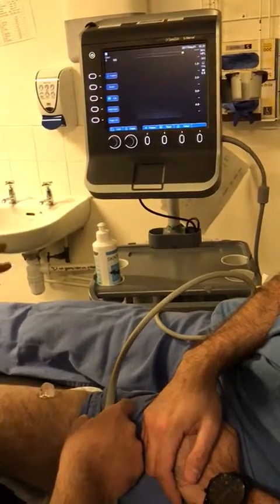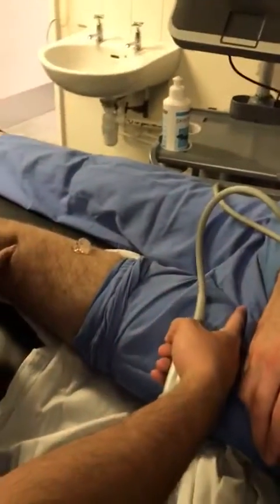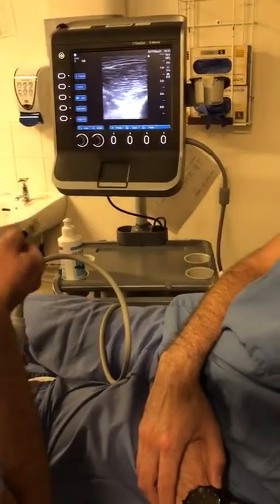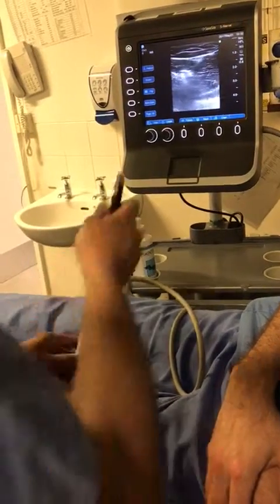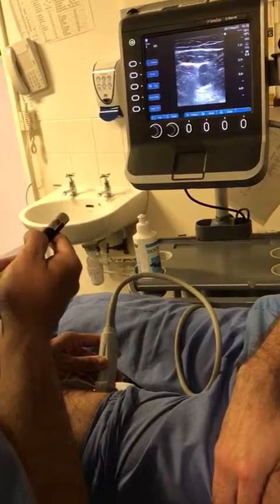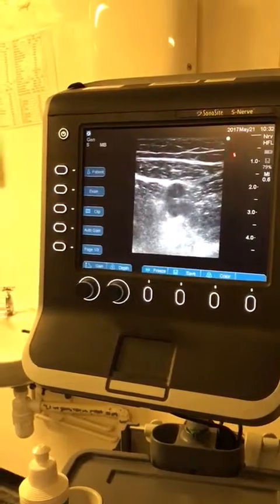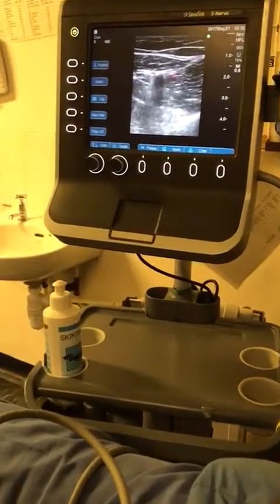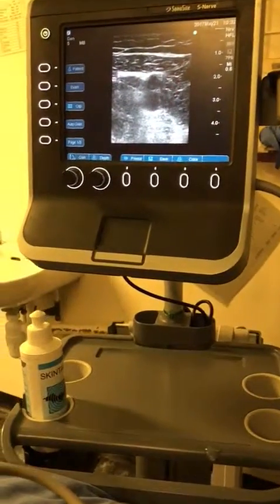Adductor Canal - Lower Femoral Triangle Block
Ultrasound Guided- Lower Femoral Triangle or so called Adductor Canal Block on Sonosite S Nerve Machine